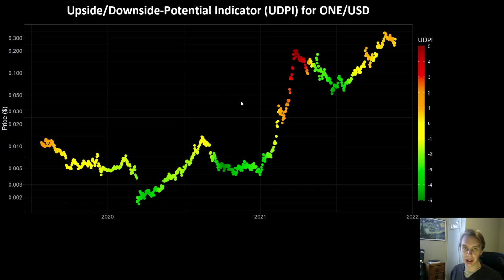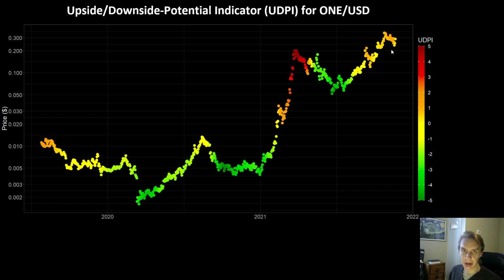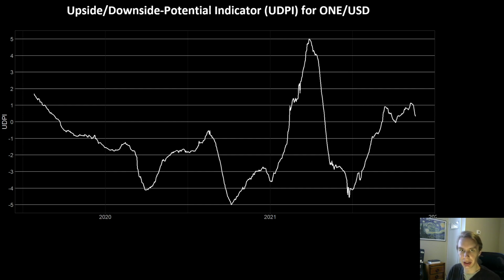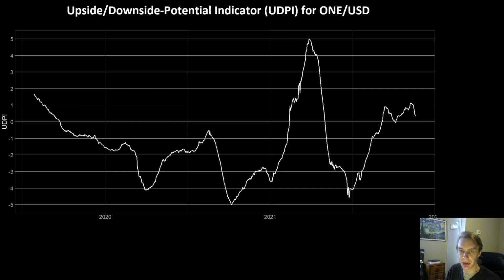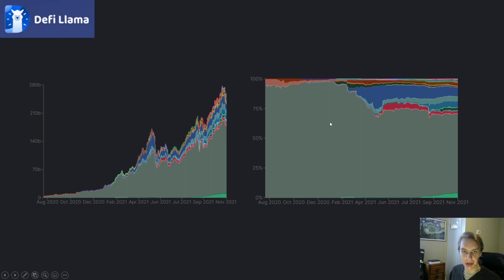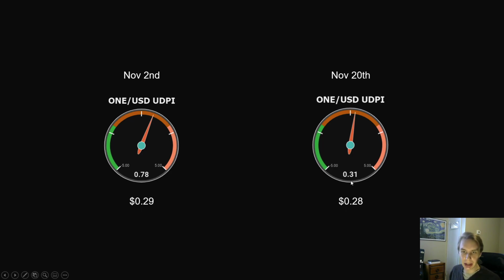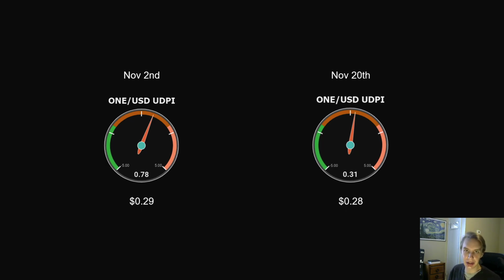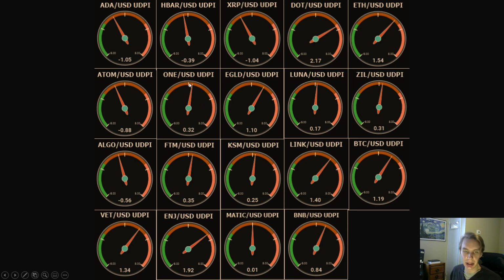Risk Indicator for Harmony (ONE) Update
What does the UDPI make of ONE's recent price action? I take a look and speculate on where ONE might be heading from here.

The UDPI is a risk indicator we developed that helps identify when the risk/reward ratio for ONE is favorable or unfavorable.